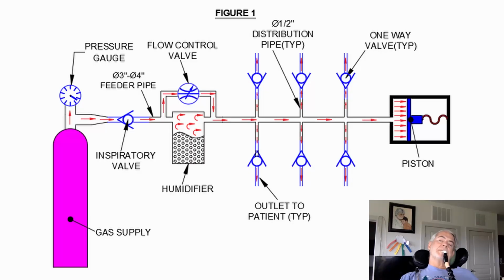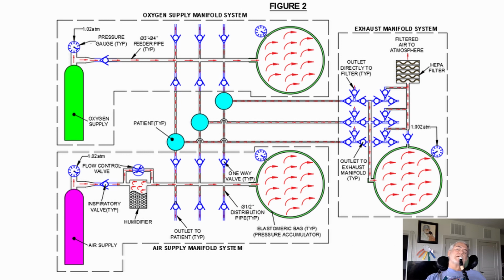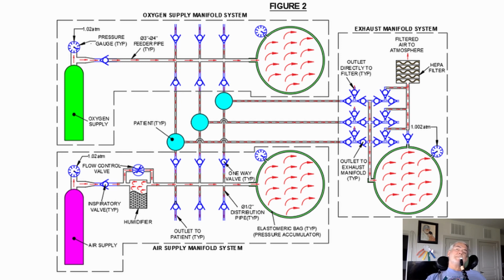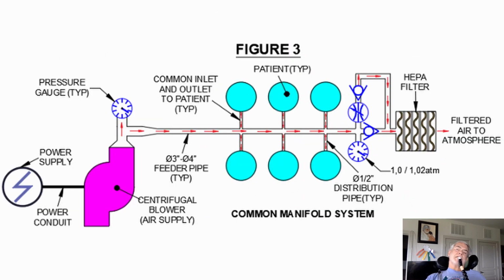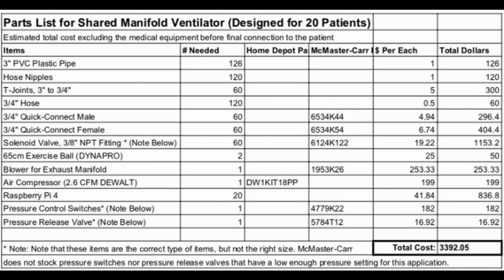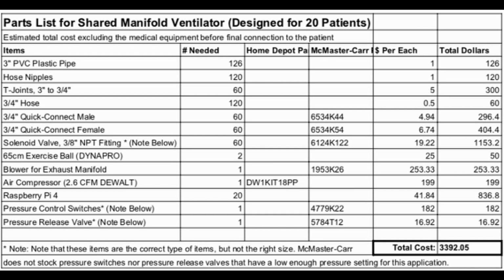Shared Manifold Ventilator: GoFundMe Campaign Video